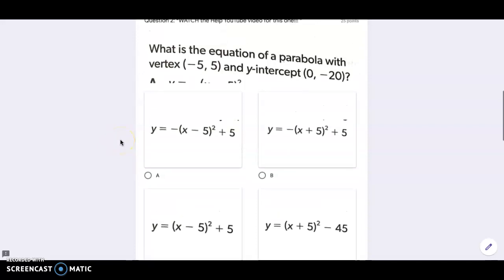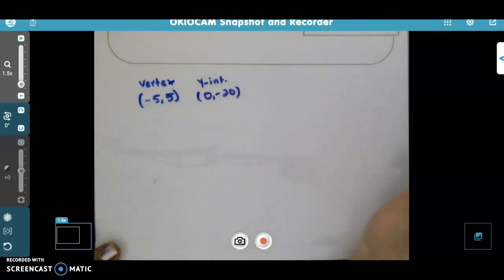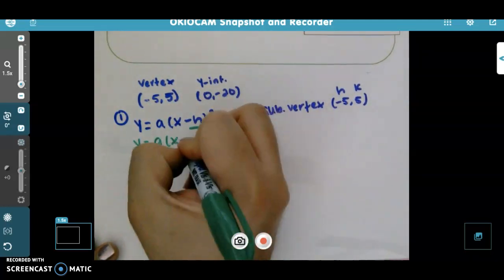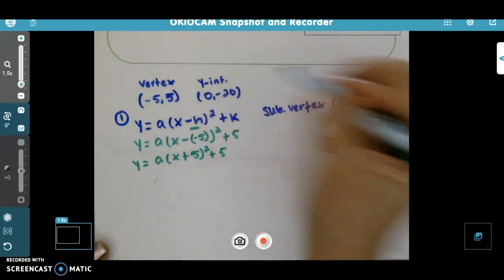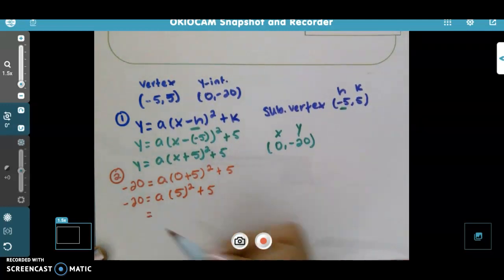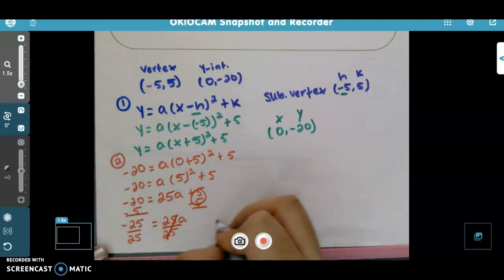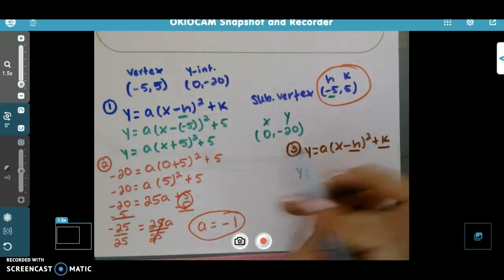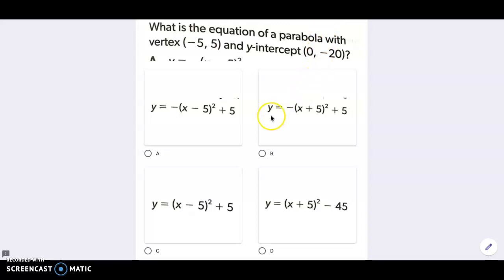Help Video Write Vertex form with two points